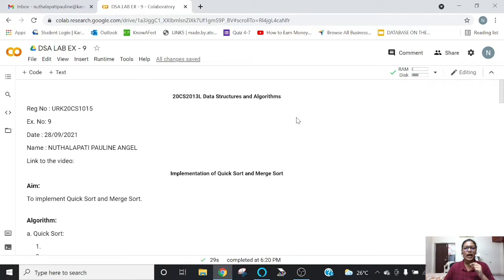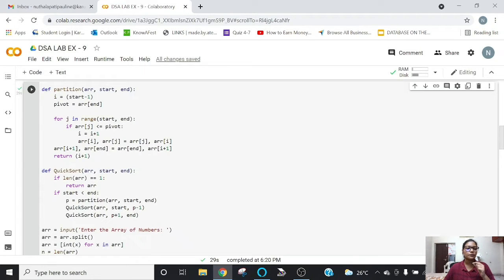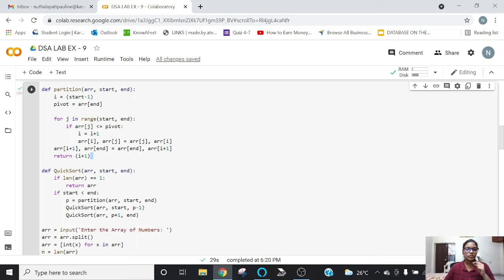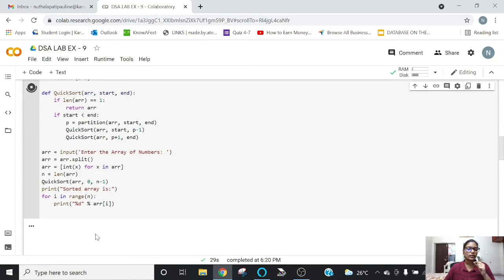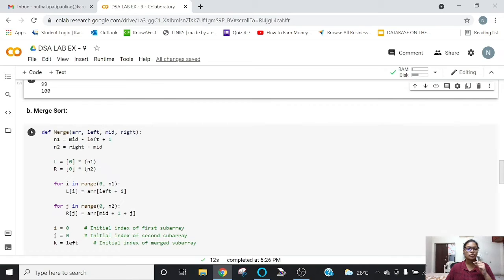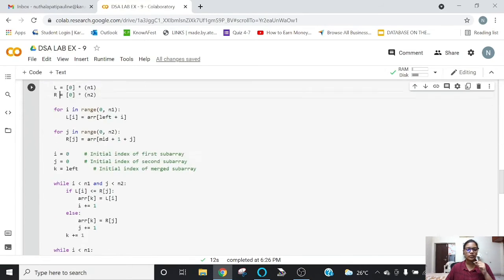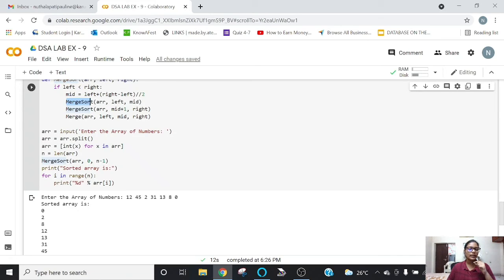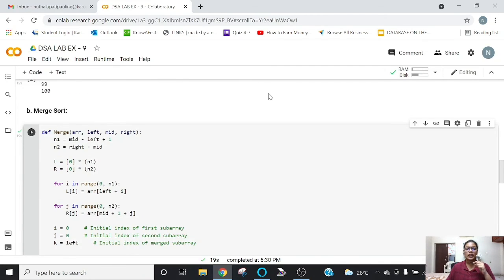DATA STRUCTURES AND ALGORITHMS - QUICK SORT AND MERGE SORT